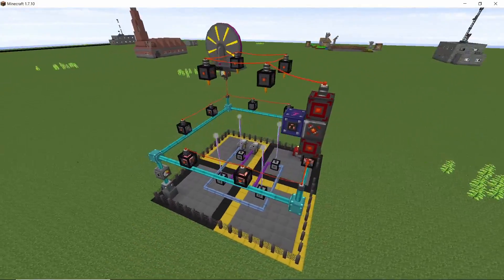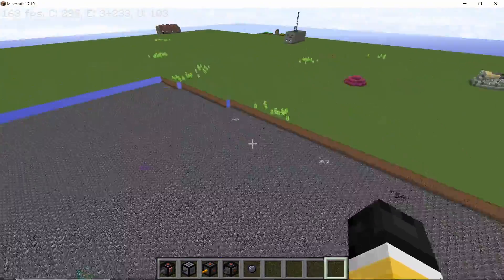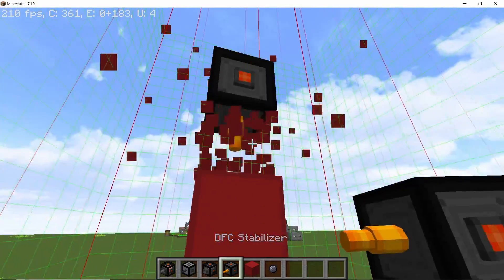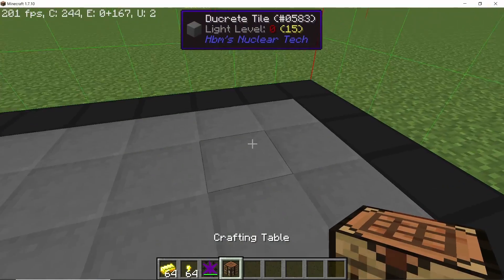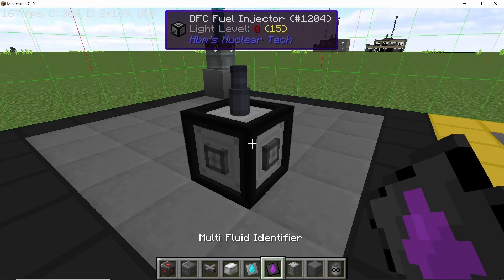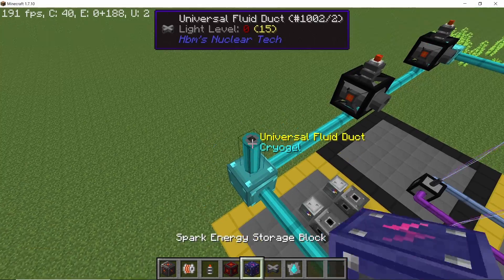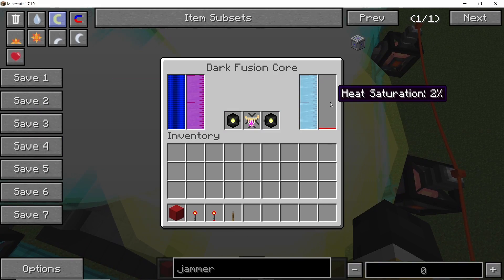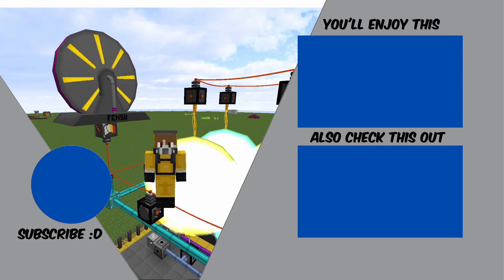4 Core DFC Reactor is POWERFUL - 1000+ THE/s Power Production - HBM's NTM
This video aims to showcase a powerful DFC reactor setup for HBMs Nuclear Tech Mod using 4 cores and 4 emitters each going through 2 cores. The power production is over 1 PHE/s. The fuel it uses is Xenon gas and Liquid Oxygen which can be automated easily. Hope you enjoy :)

0:00 Introduction
0:30 Reactor values and basics
1:30 High Energy Field Jammer
2:00 Setting up DFC components
4:15 Crafting the THINGY Core and setting up the catalysts
4:45 Cryogel pipe network
5:15 Fuel line setup
6:15 Stabilizer setup
6:30 Wire and cable connections
7:30 Redstone control setup
8:00 Powering up the reactor
9:00 Fuel production basics